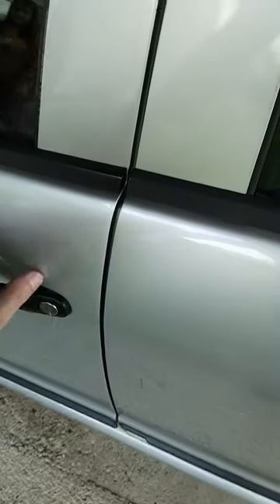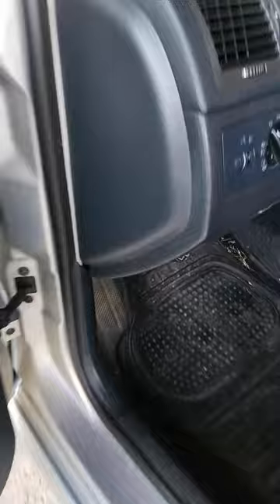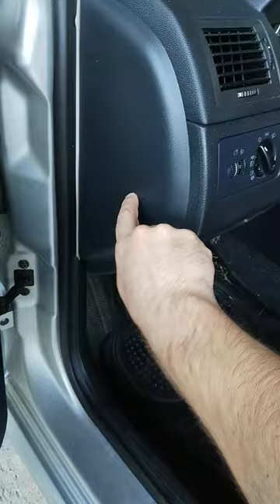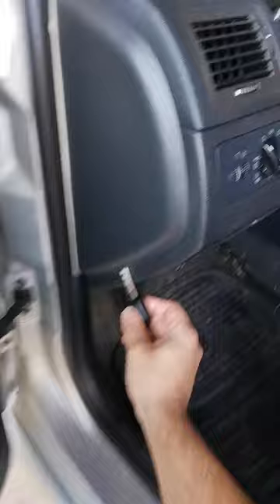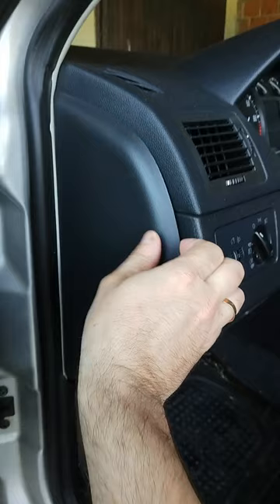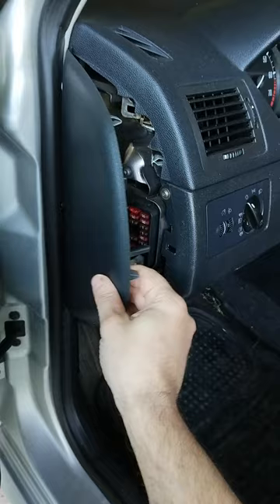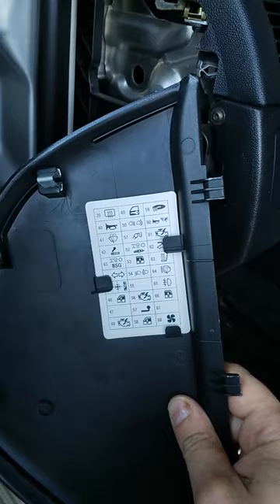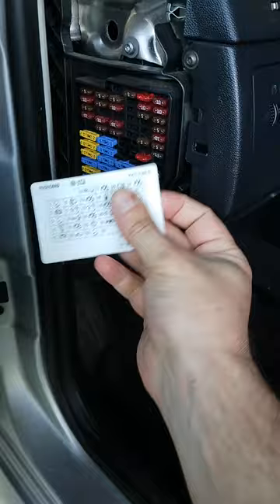How To Find The Fuse Box On A Skoda Fabia?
This video will show you how to find and open the fuse box on a Skoda Fabia mk1.
It's in a pretty convenient place but knowing the exact location will certainly help.